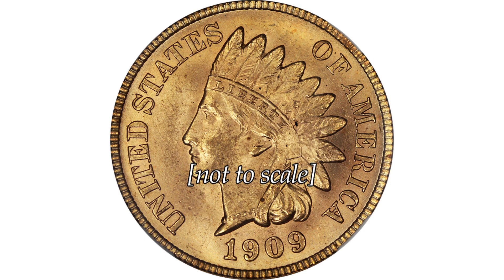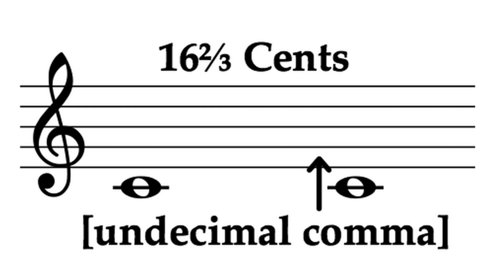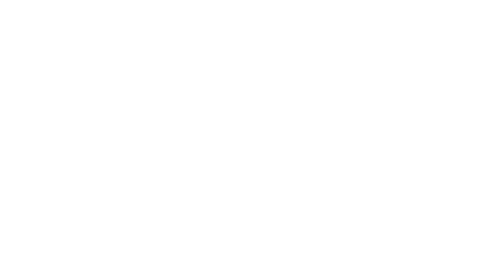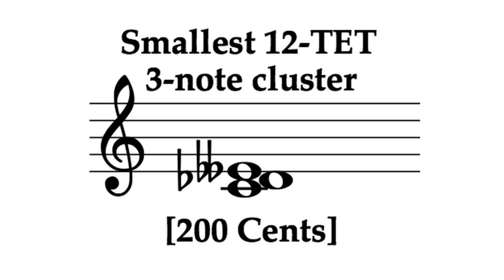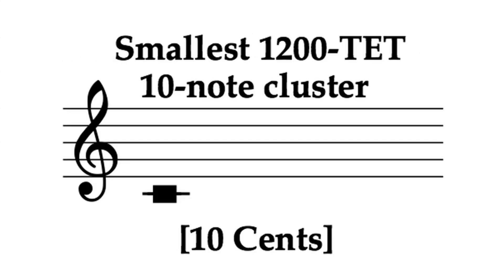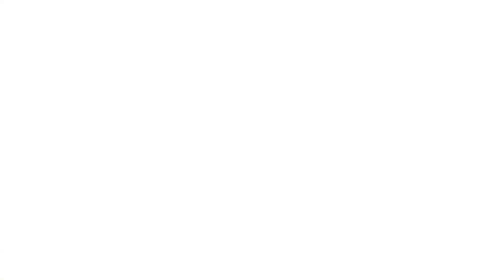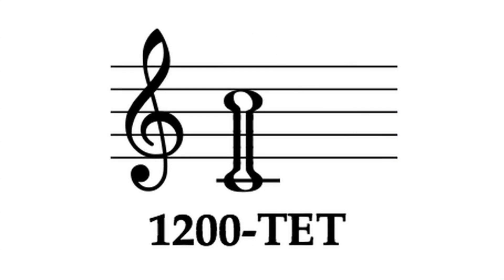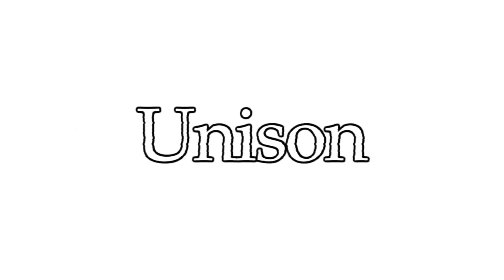1200-TET: The Ultimate Tone Cluster?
An attempt to cram 1,200 notes into a single octave.

This was a viewer request from YouTuber Highway Guy.

Classical Nerd is a weekly video series covering music history, theoretical concepts, and techniques, hosted by composer, pianist, and music history aficionado Thomas Little.

- Thomas Little: Dance! #2 in E minor, Op. 1 No. 2, performed by Rachel Fellows, Michael King, and Bruce Tippette